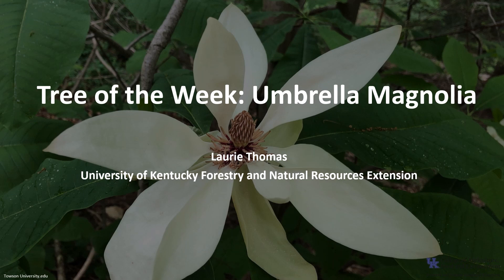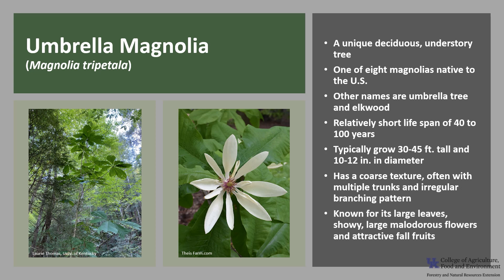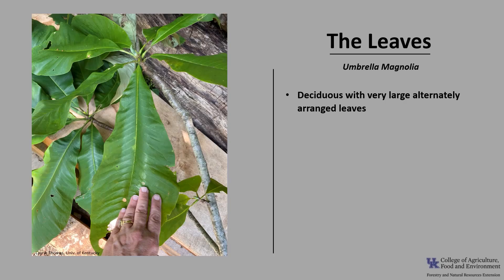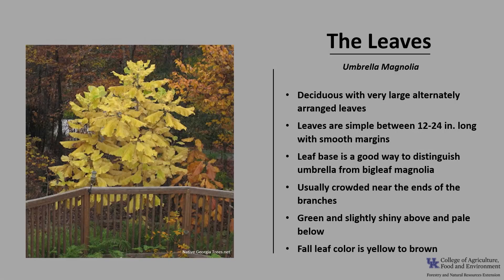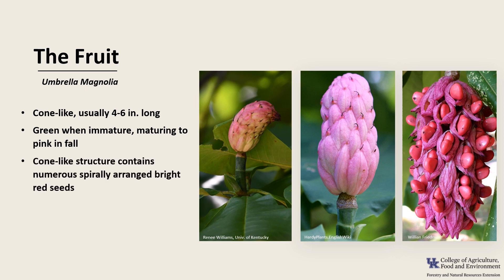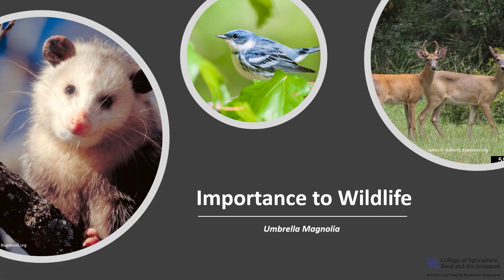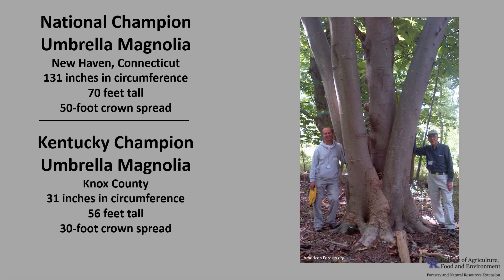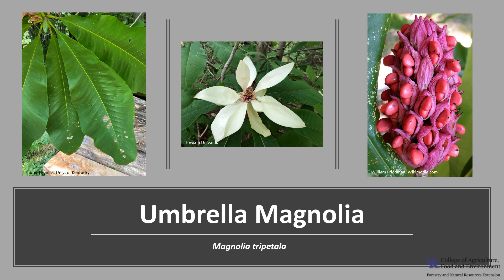Tree of the Week: Umbrella Magnolia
Laurie Thomas describes this unique understory tree and its uses and benefits.